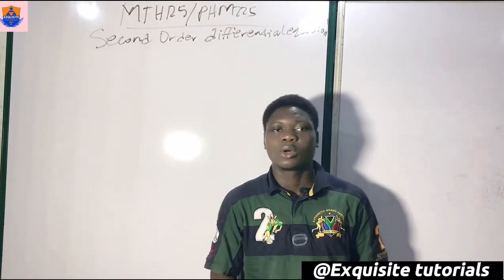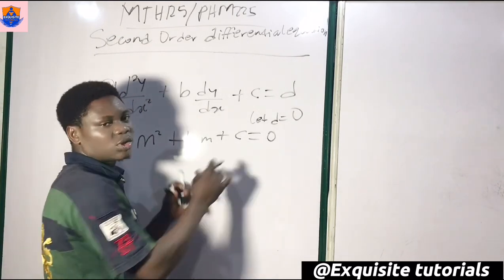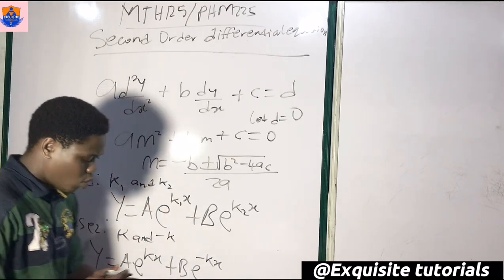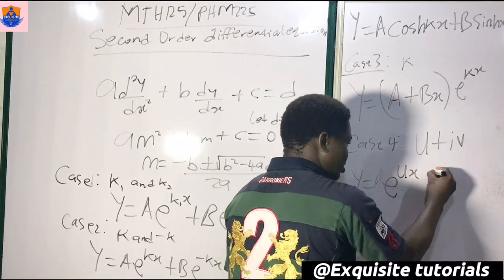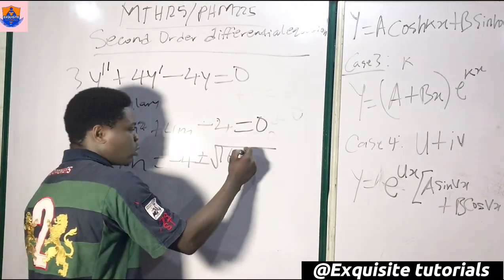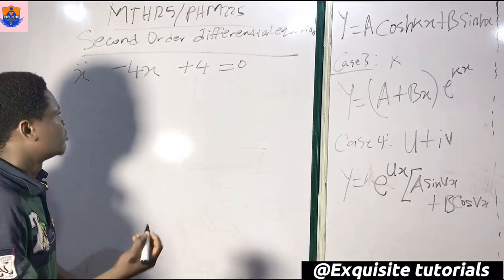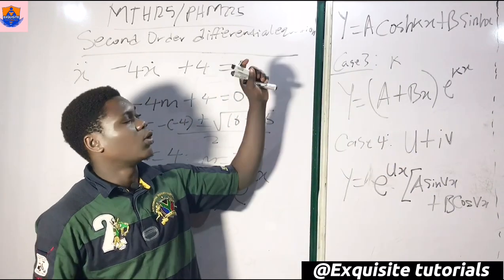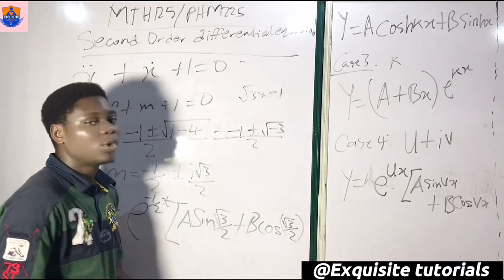SECOND ORDER DIFFERENTIAL EQUATION (MTH 125 / PHM225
PHM 225